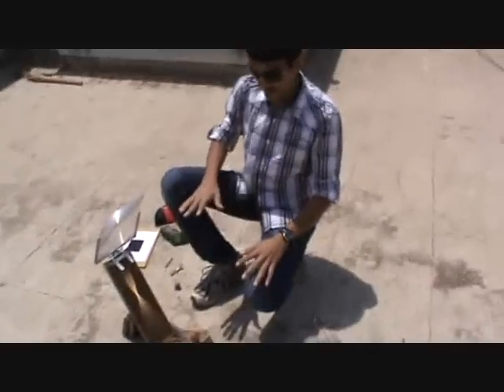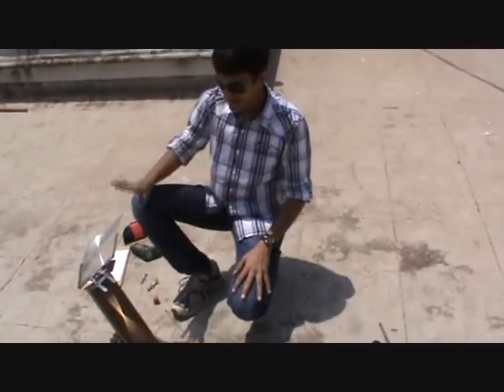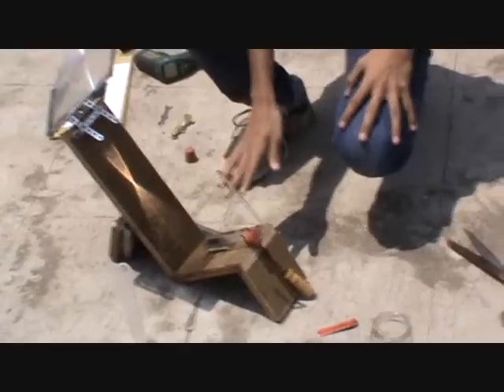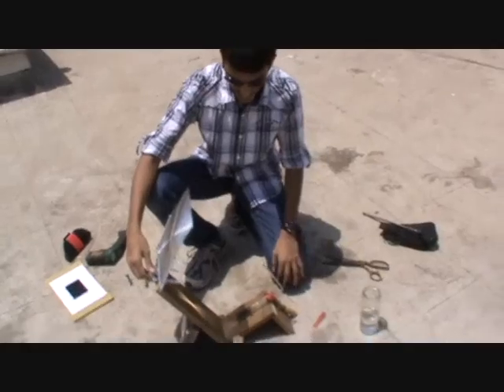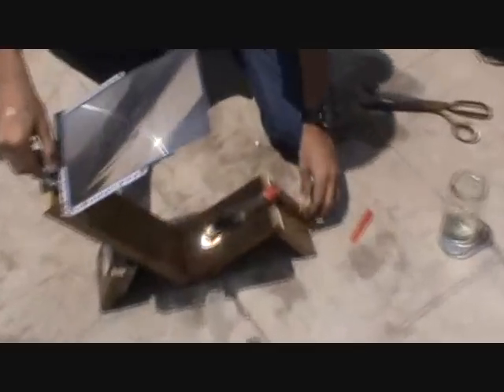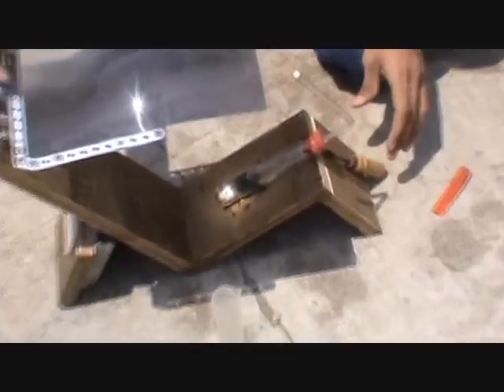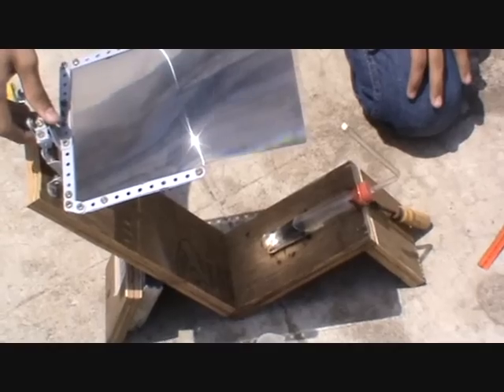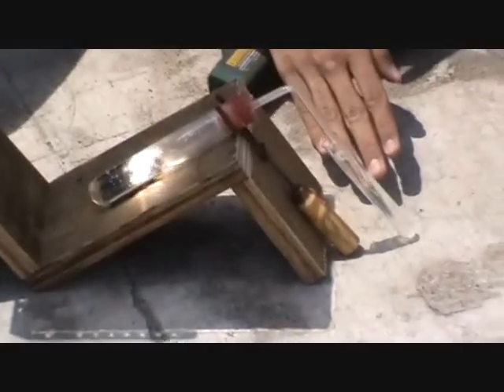Hot_Sun_Cool_Idea_Experiment_Videoo.wmv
An experiment to show how a fresnel lens can be conveniently used as a solar concentrator to heat water and generate steam.